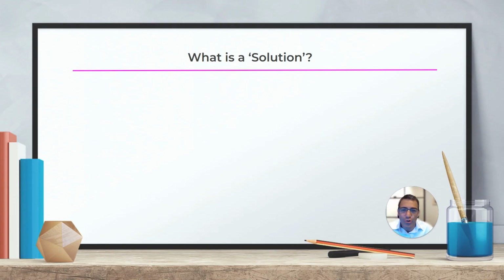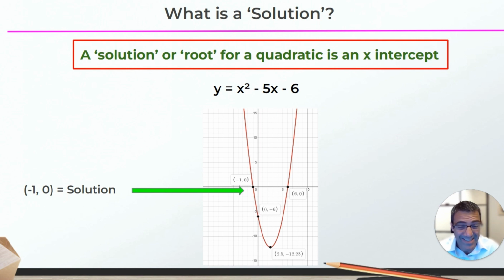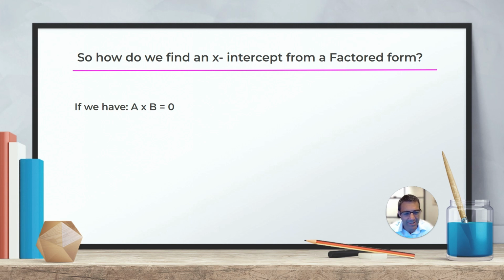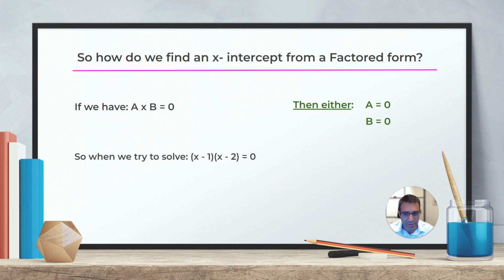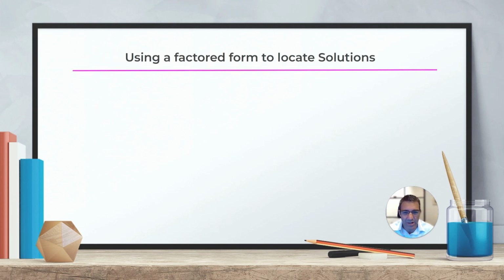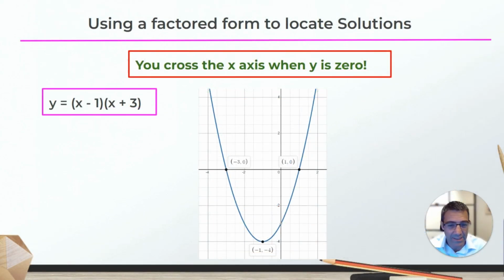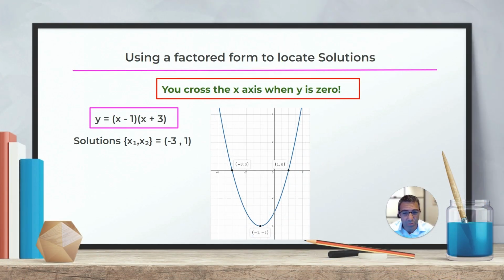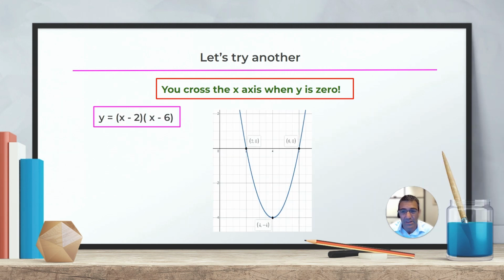QUADRATIC EQUATIONS FINDING SOLUTIONS (From Factored Form) | QUADRATICS REVEALED | PART 1a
Welcome to our Quadratic Equation Series ✅

This Video explains how we can use the Factored Form of a Quadratic Equation to find the solutions 🆗

Once you Factorize a Quadratic you can find the 'x-intercepts' immediately.

In this video you'll find:
🟡 What the Factored Form represents
🟠 Why having a 'height' of zero is important
🔵 How Factored Form helps find the x-intercepts for a quadratic equation.